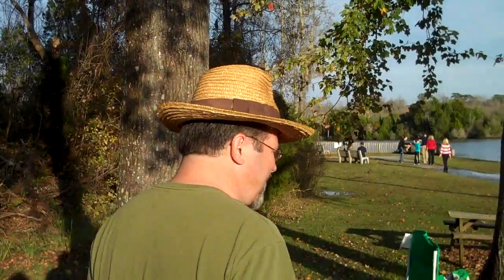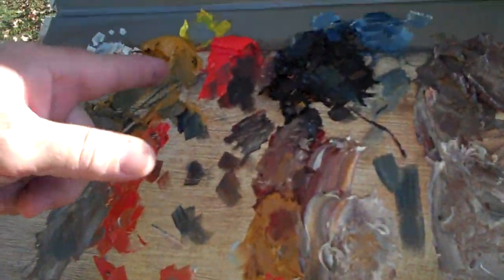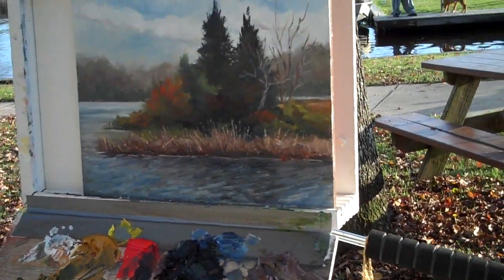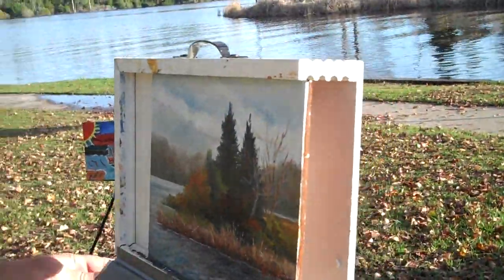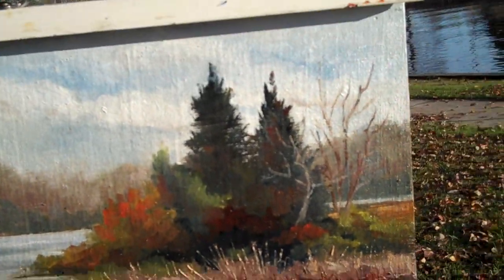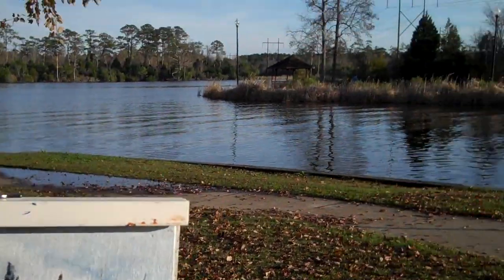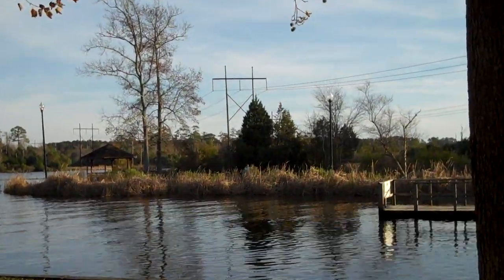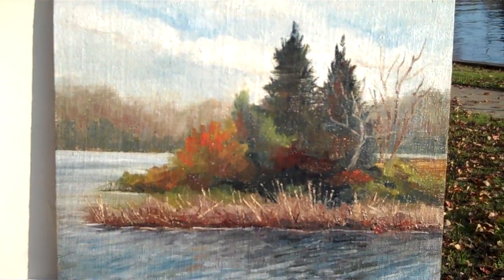Bernie plein air painting at Northeast Creek.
Bernie painting en plein aire at Northeast Creek Park in Jacksonville, NC with the OOPS! bunch... Onslow Outdoor Painters Society.